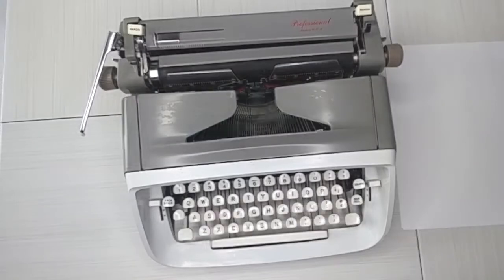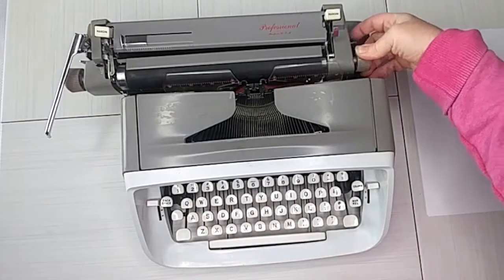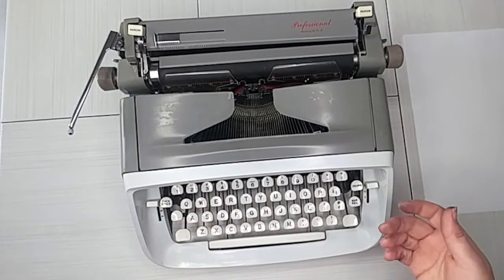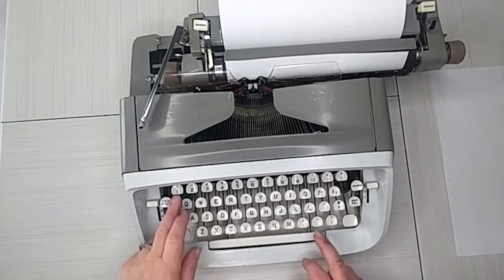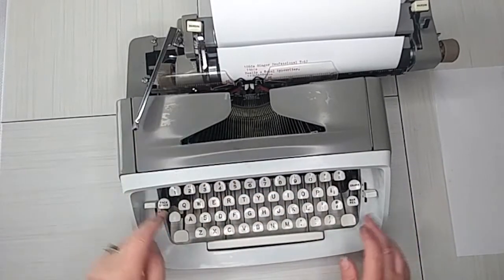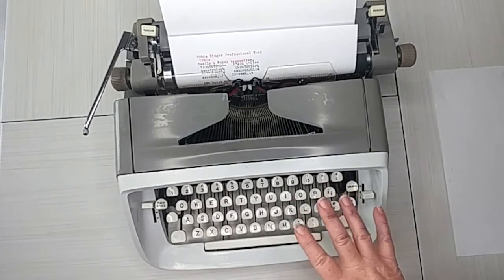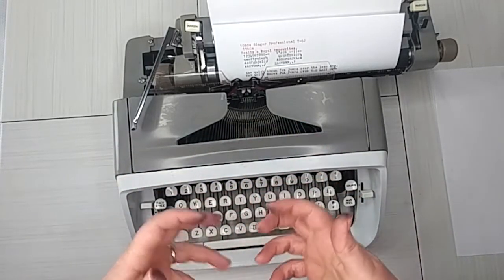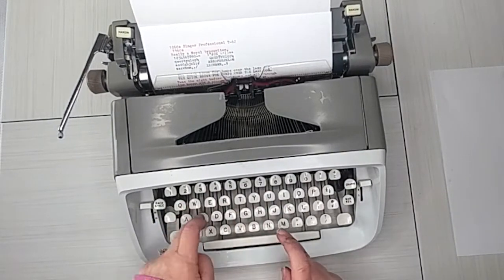1960s Singer Professional T-62 | Typing Demo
This is really a Royal typewriter rebranded as a Singer. Works great! Awesome budget typewriter.